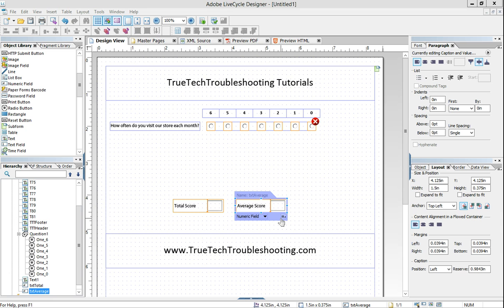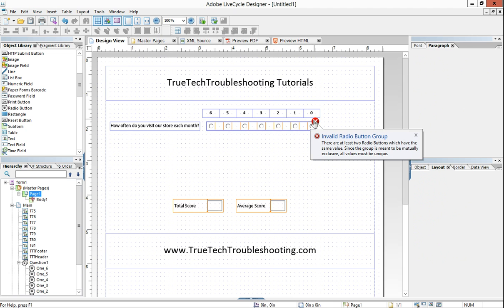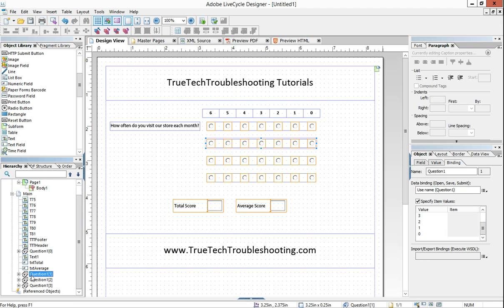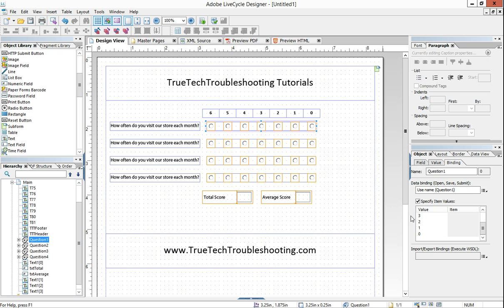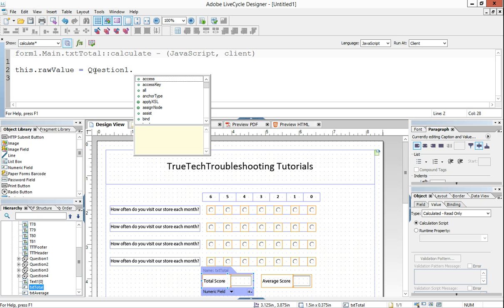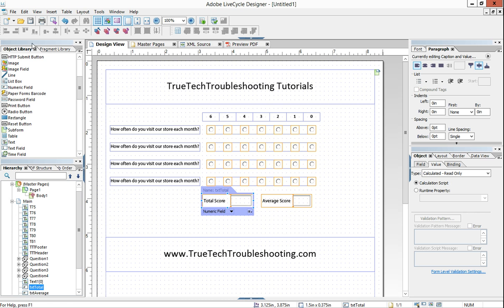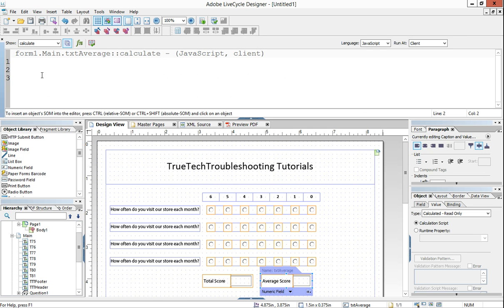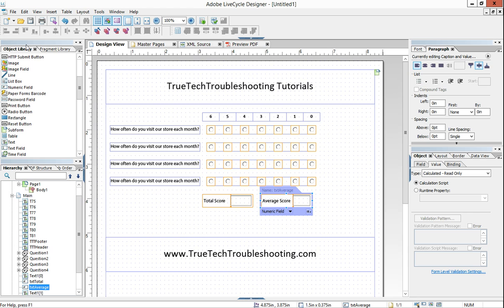Radio Button Calculations in Adobe LiveCyle Designer ES 4®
This tutorial shows how to leverage radio button values to make forms that can calculate based on user input.  Simple javascript concepts like parsing string to numeric values is also covered.